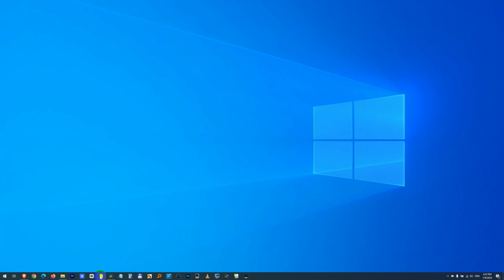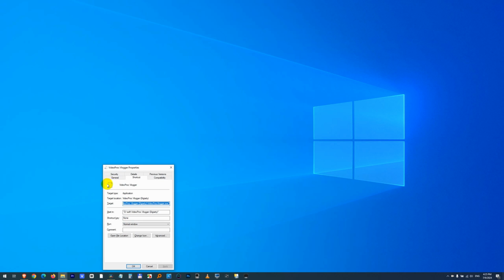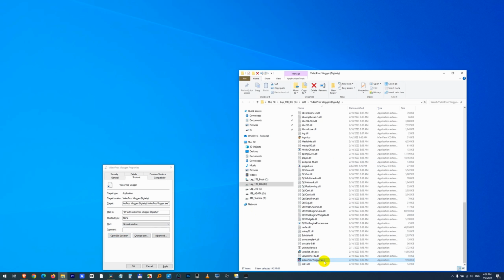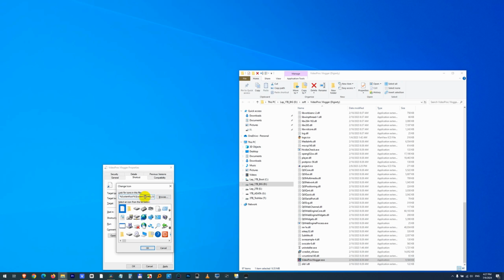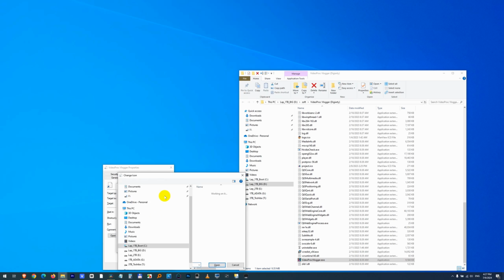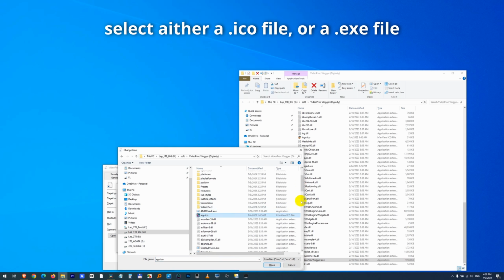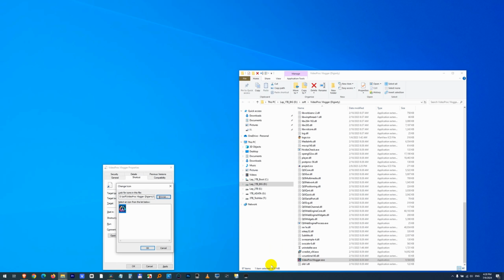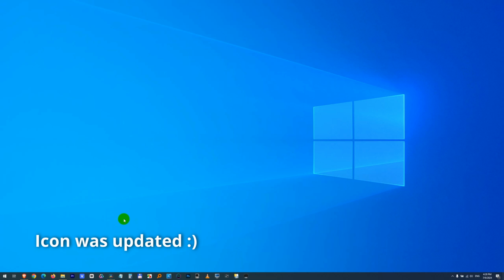Taskbar icon restoration (Windows 10, Blank, white icon)